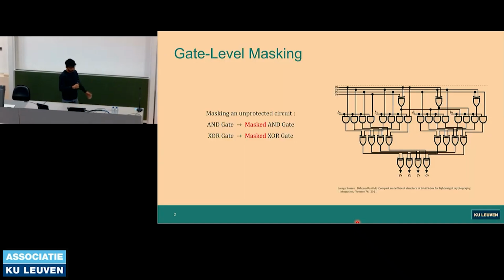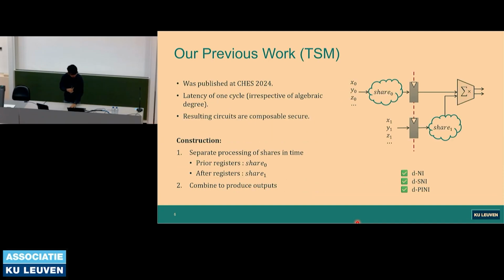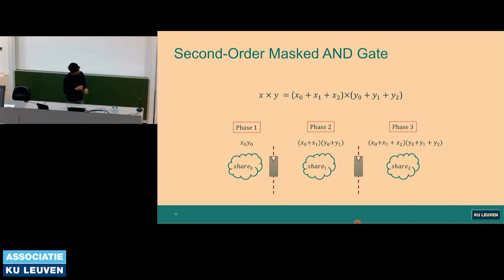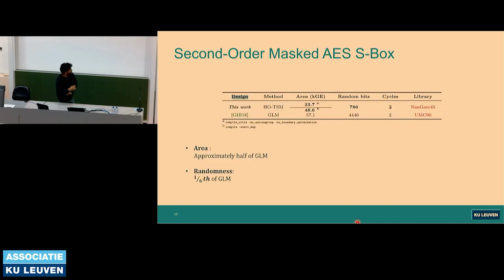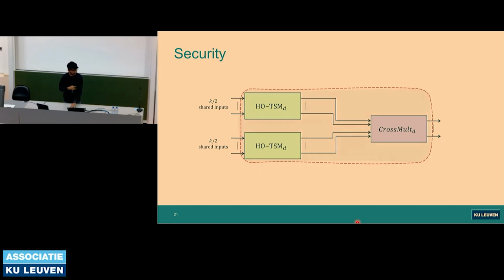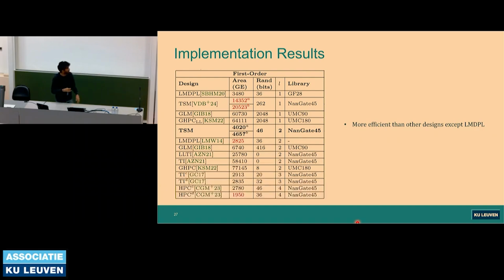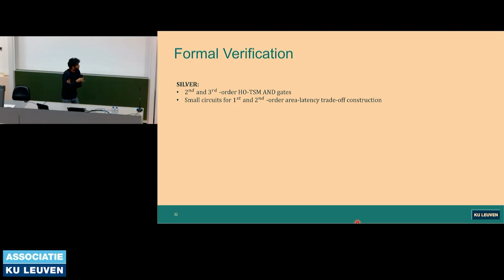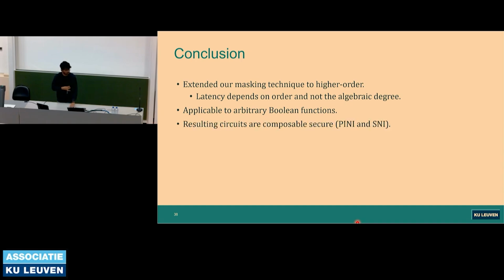COSIC seminar – Higher-Order Time Sharing Masking – Dilip Kumar S.V. (KU Leuven)